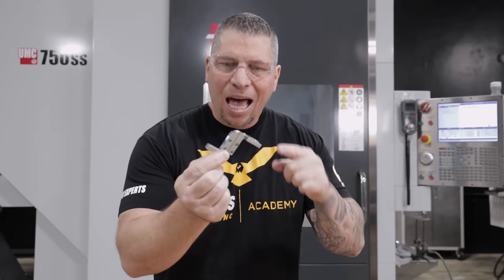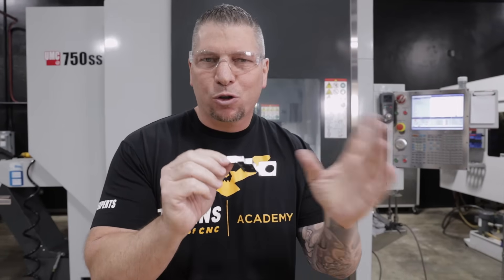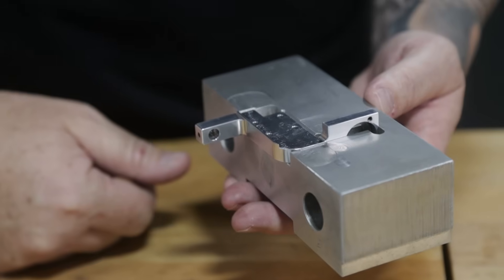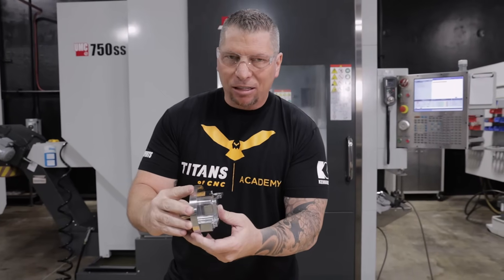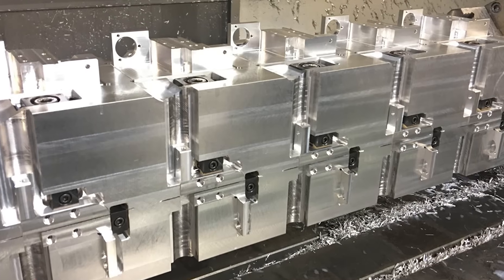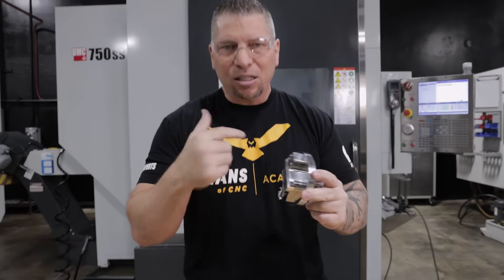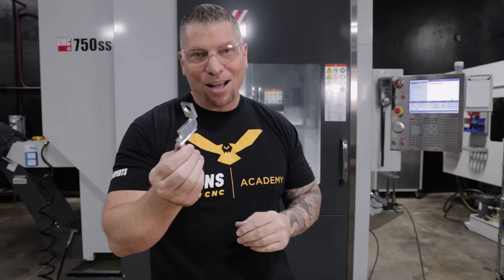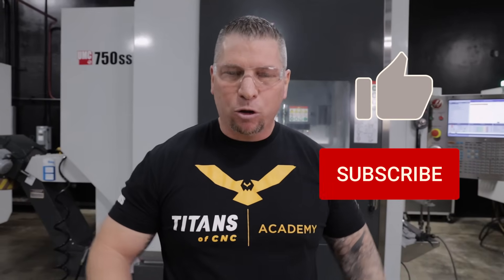This CNC Machined Part Brings In Over A Million Dollars | Vlog #67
CNC Machining this Aluminum Medical Part made my CNC Shop over a Million Dollars. This video explains how we CNC Machined these parts over the years and the different Fixturing we used on our Haas CNC Mills.

MB017E7JAFBH4VC